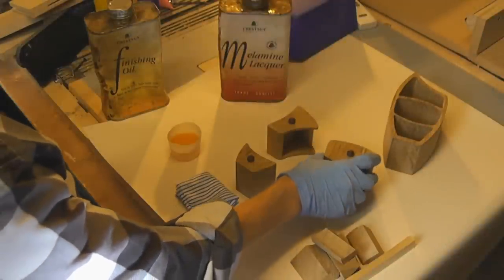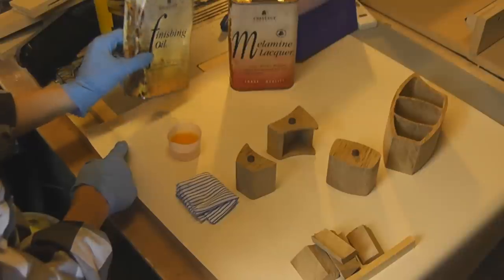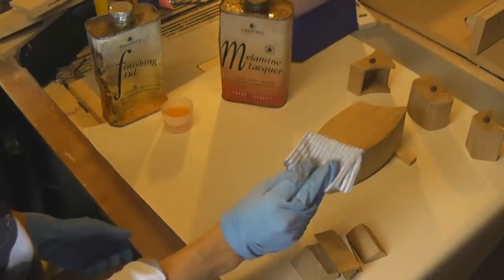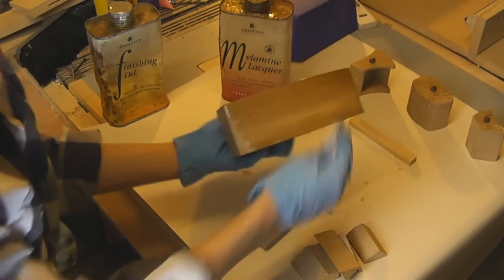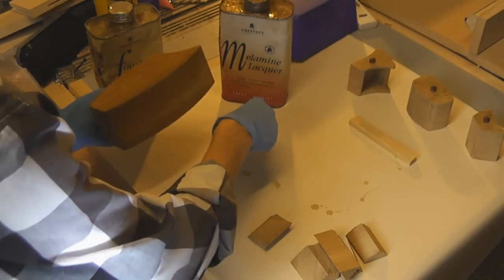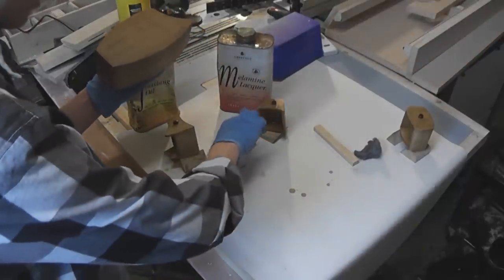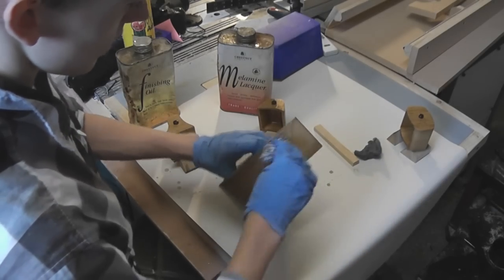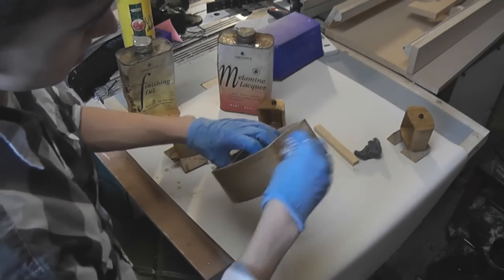04/01/2013 - Woodworking Finishing Process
Happy New Year! By popular demand in this Vlog I demonstrate my woodworking finishing process in more detail. My finishing process is very similar for both woodworking and woodturning, lacquer and finishing oil, this how to video covers my entire finishing process, it's very simple so I hope this helps!